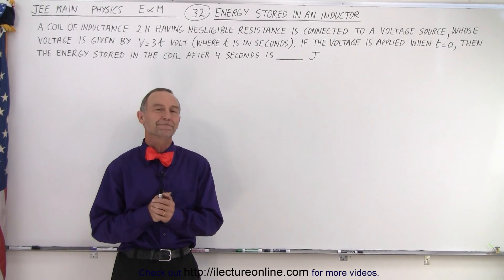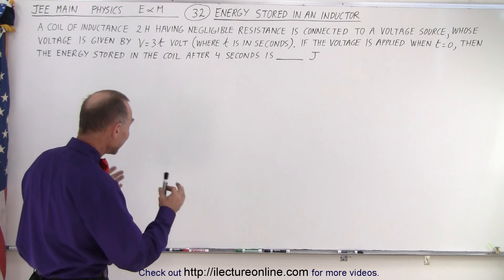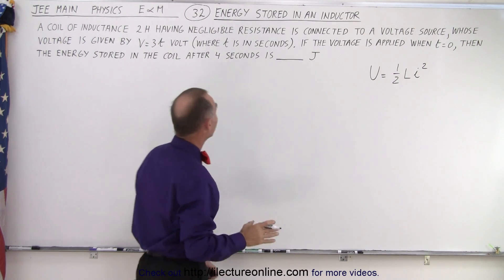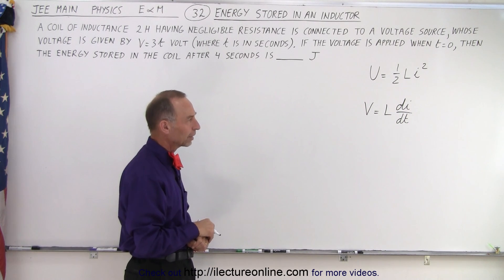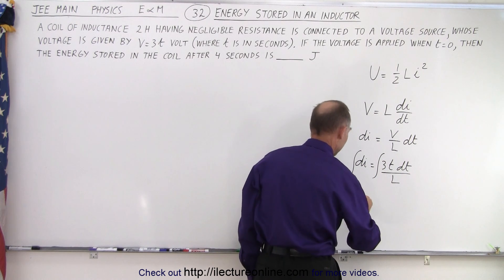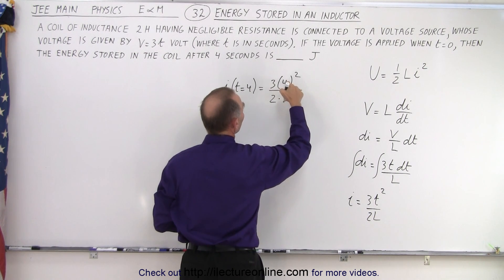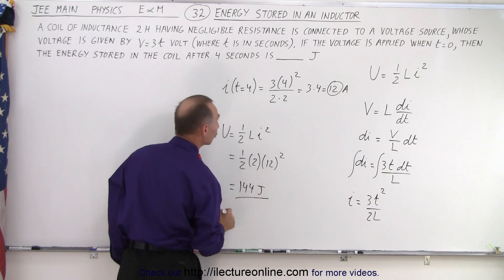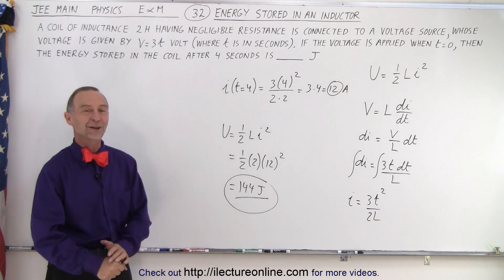JEE Main Physics E & M #32 Energy Stored in an Inductor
A coil of inductance 2H having negligible resistance is connected to a voltage source, whose voltage is given by V=3t volt (where t is in seconds)/ If the voltage is applied when t=0, then the energy stored in the coil after 4 seconds is (How many?) J.